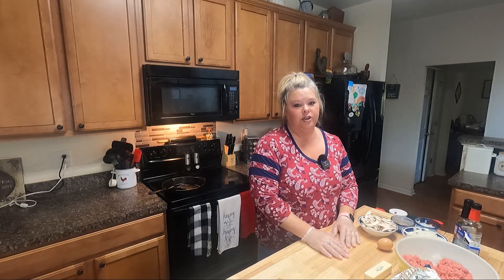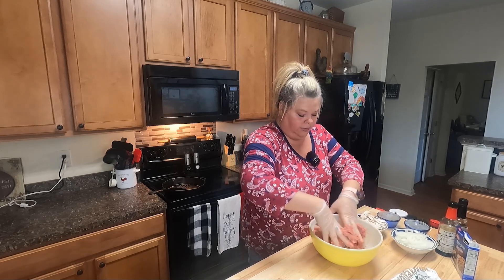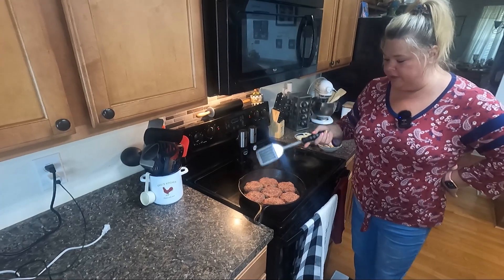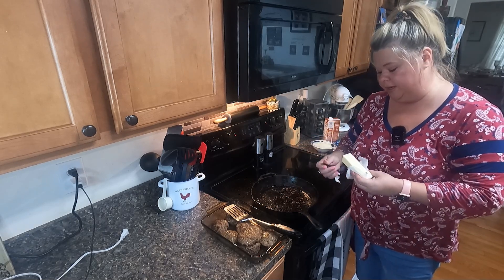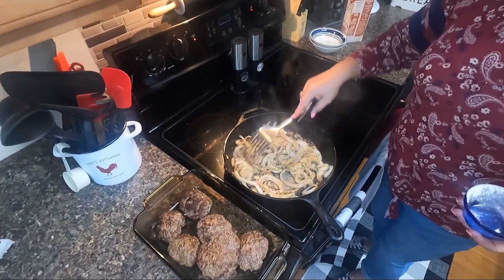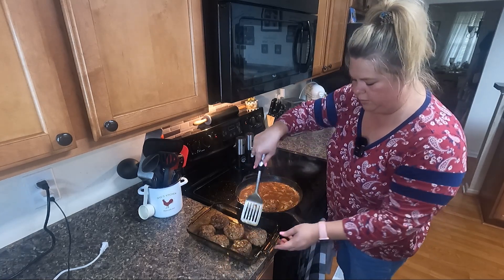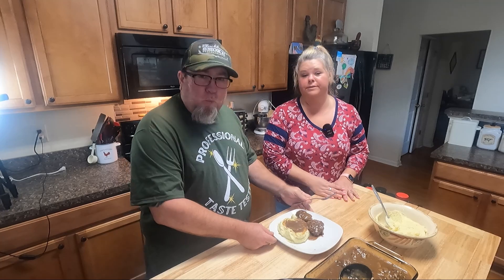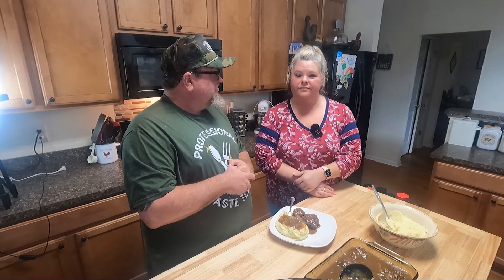Hamburger Steak and Gravy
In this episode I make delicious hamburger steaks with onions and mushroom gravy. Hope you'll try the recipe and enjoy the video.

Hamburger Steaks
1 ½ pounds of hamburger
1 egg
1 tbsp Worcestershire sauce
1 tbsp soy
1 tsp garlic, onion powder, parsley, & paprika
Salt and Pepper to taste
¼ cup of chopped onion
Mix ingredients and form patties. Brown patties on both sides and place on dish.
Gravy
3 tbsp of self-rising flour
½ stick of butter
Beef broth
Lipton Beefy Onion Flavoring Packet
1 sliced onion
Mushrooms
Drain grease from hamburger, leave burger bits in for flavor, add butter, onions and mushrooms and cook about 3 min then add flour, add a little butter if the flour is clumped, let the flour and veggies cook a bit to brown then add beef broth until consistent with gravy, add Lipton beefy onion powder. Add hamburger patties back in and simmer until they are done, about 15-20 min.